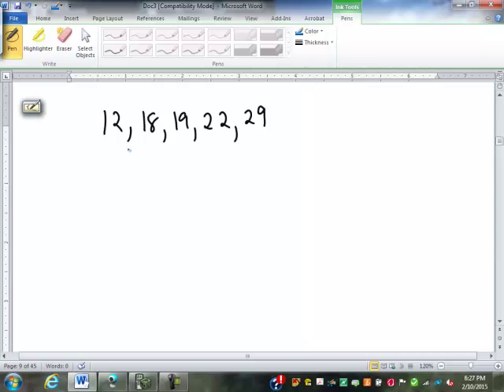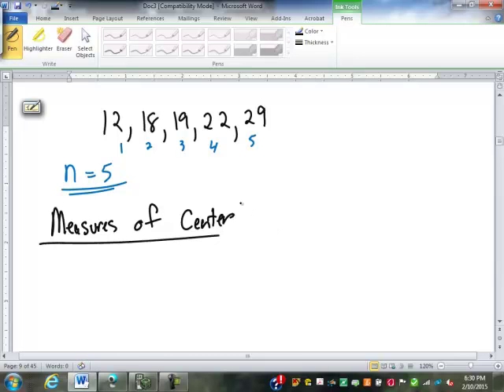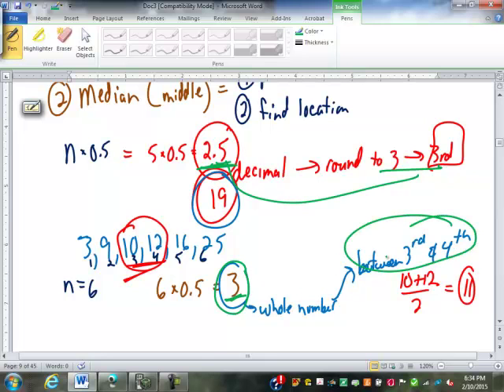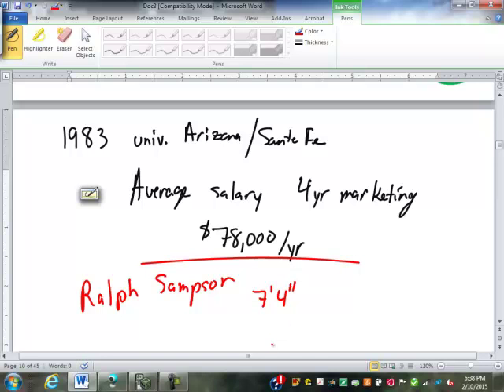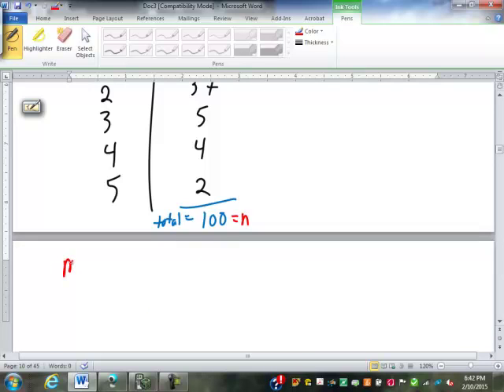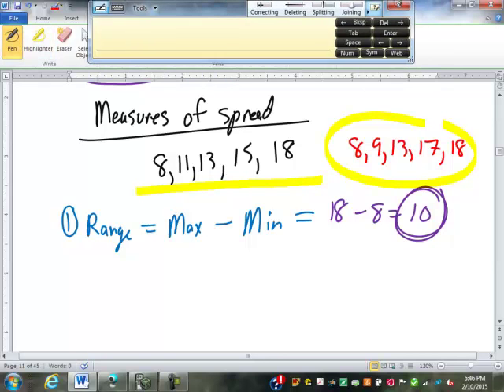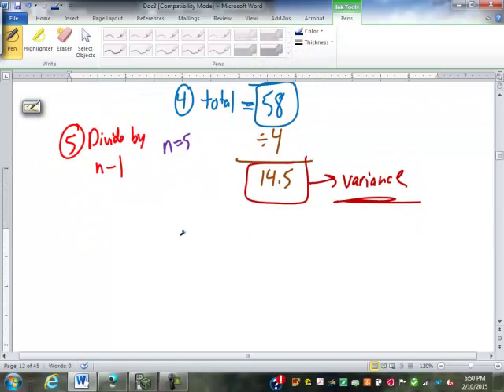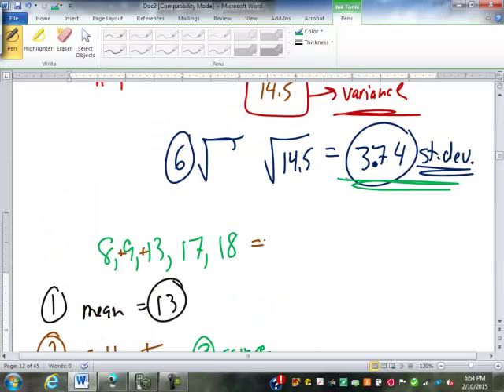Day 5 Hour 2 Measures of Center and Spread